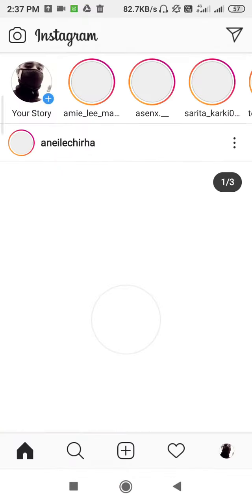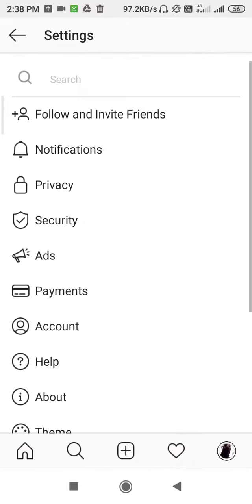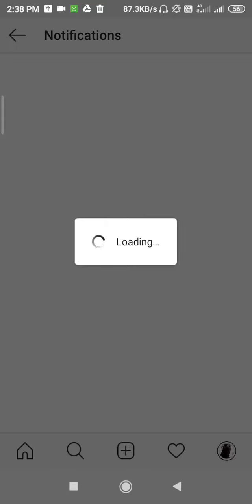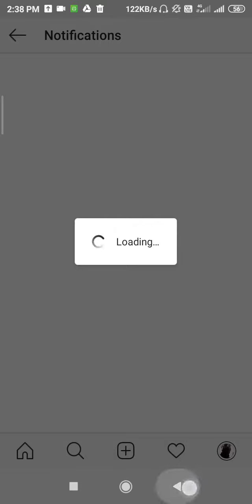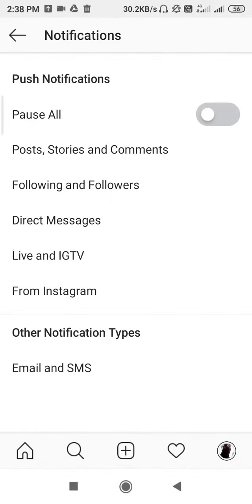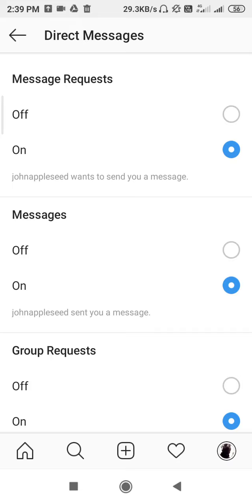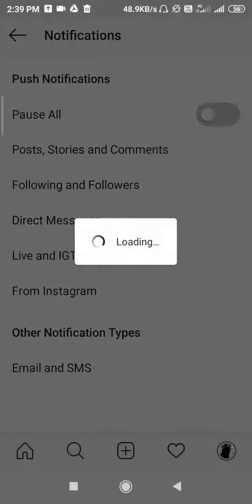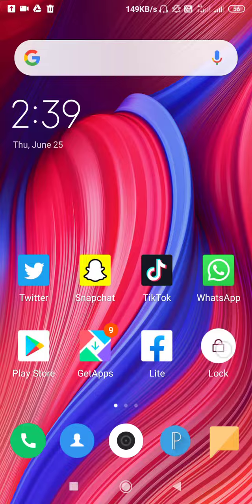How to Turn On Off Instagram Message Request